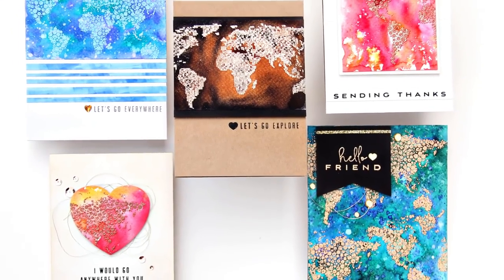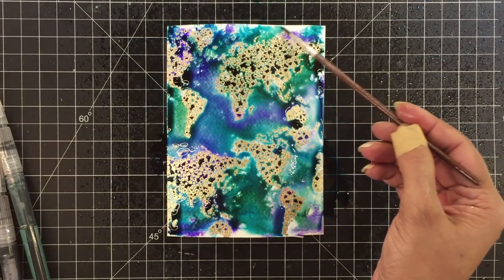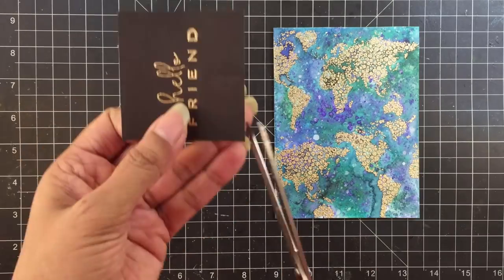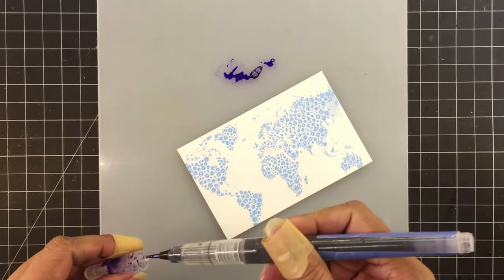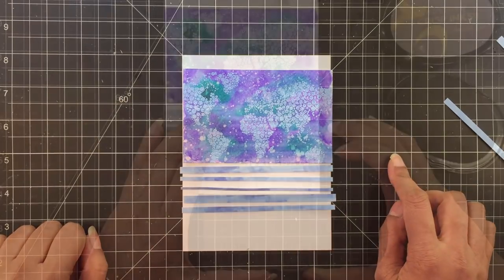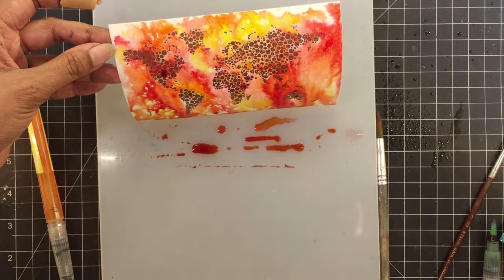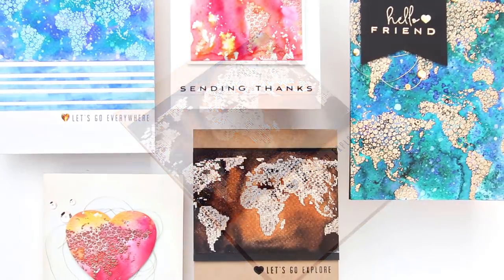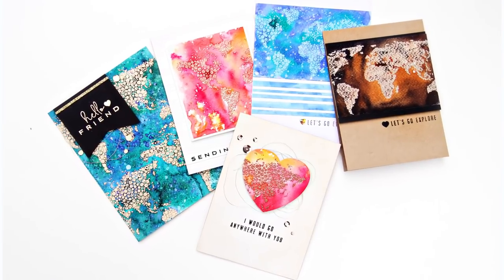Creative Coloring with Erum: Winter Wonderland Watercolor Brush Markers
Erum is sharing different watercoloring techniques using the new Winter Wonderland Watercolor Brush Markers.